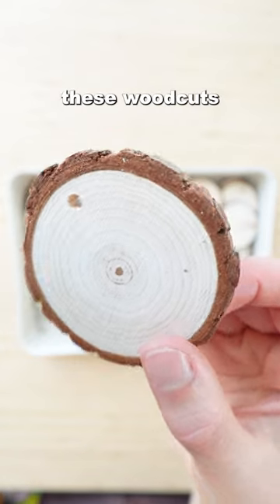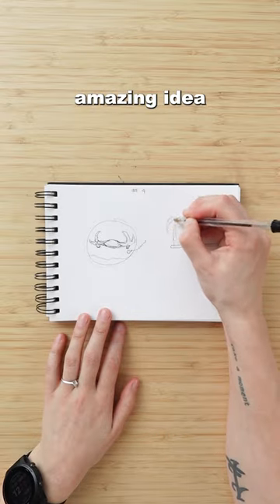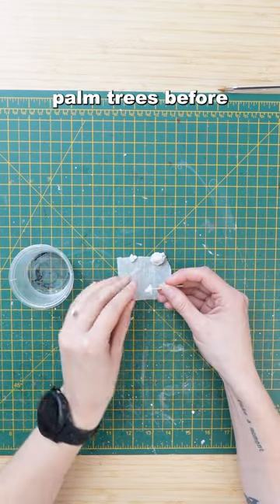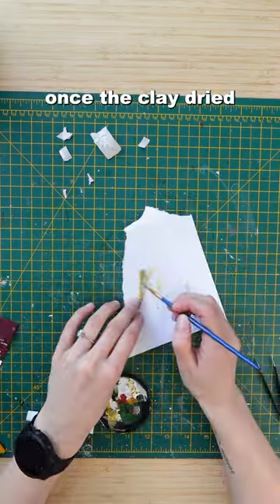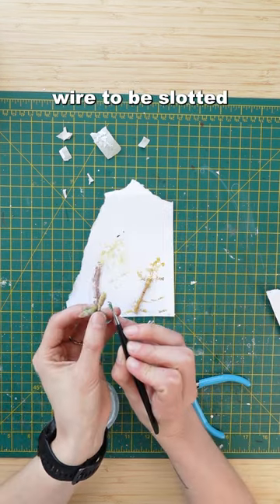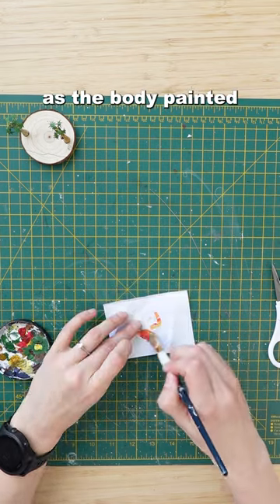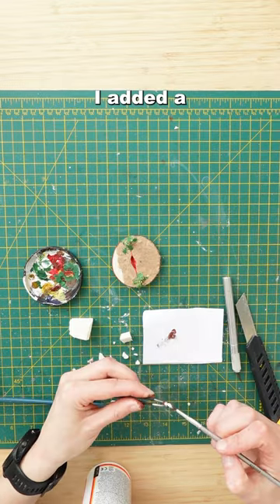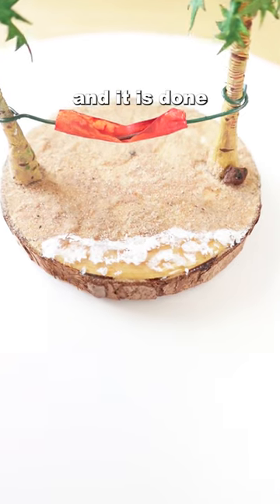Little hammock!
A beach, some palm trees and a hammock! I so enjoyed this one and took me out of my comfort zone - so I learnt new skills - which is great 😊